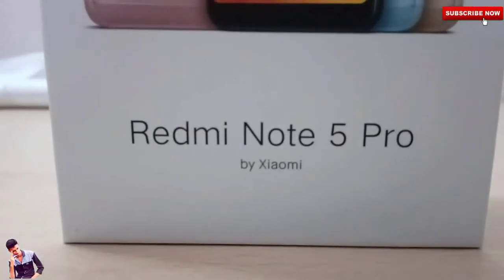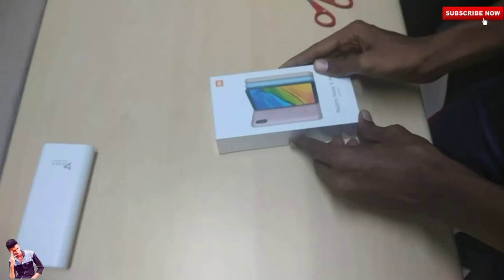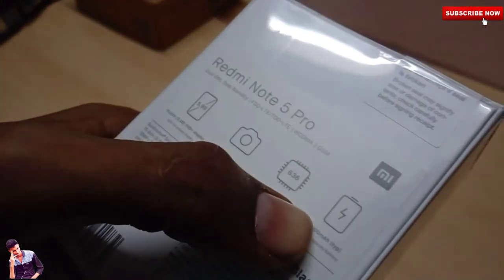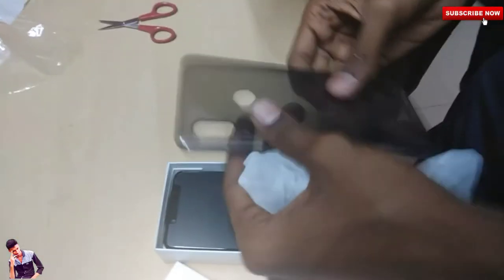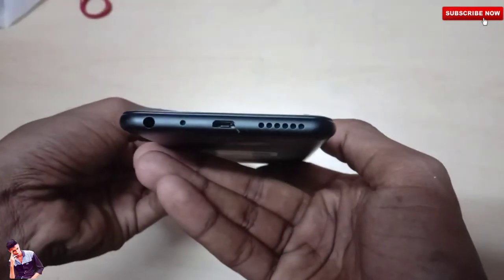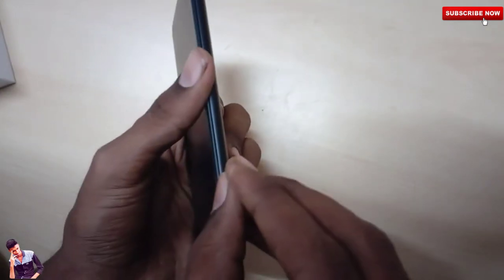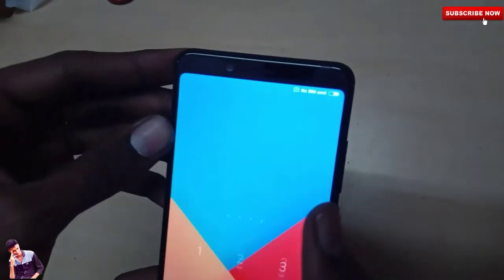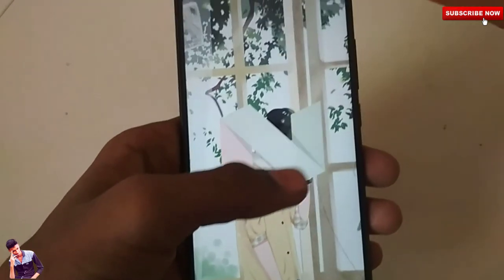Redmi note 5 pro unboxing and initial impression in Telugu by ziaualhassain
Hello friends in this video I had share my initial impression while unboxing the Redmi note 5 pro.

Queries solved:
Price and specs of Redmi note 5 pro?
Is it worth buying redmi note 5 pro?
Using Redmi note 4 is it worth to upgrading to Redmi note 5 or Redmi note 5 pro?
What about Redmi note 5 and note 5 pro?

I hoped you love this video.

NOTE : All content used is copyright to ZiaTech, Use or commercial display or editing of the content without proper authorization is
not allowed.